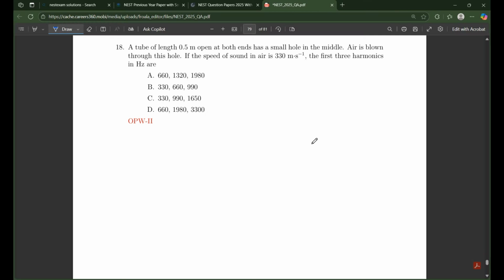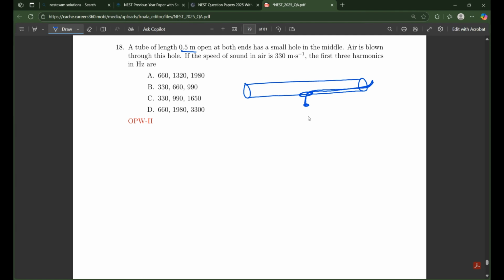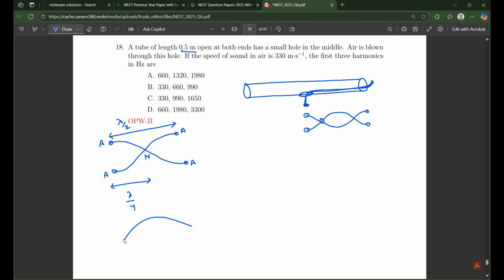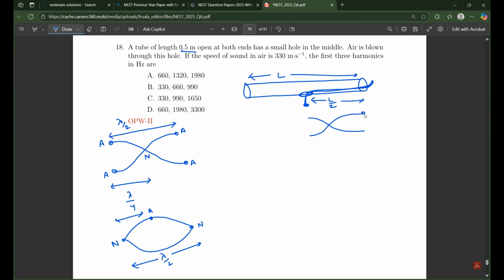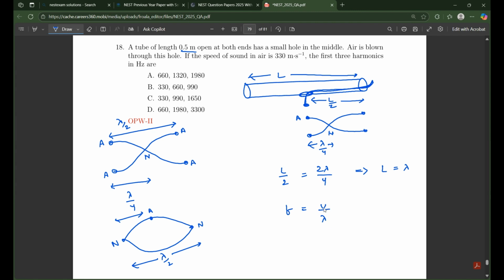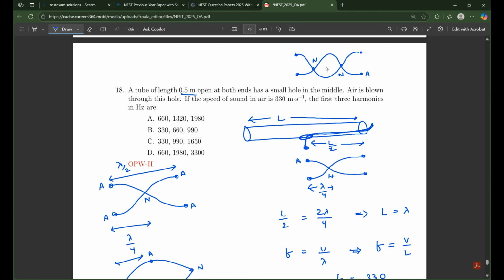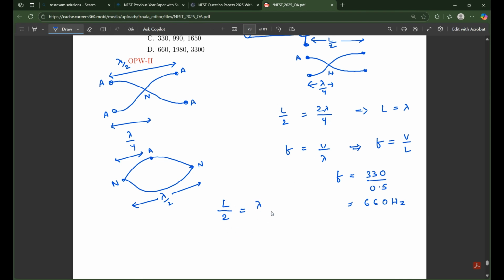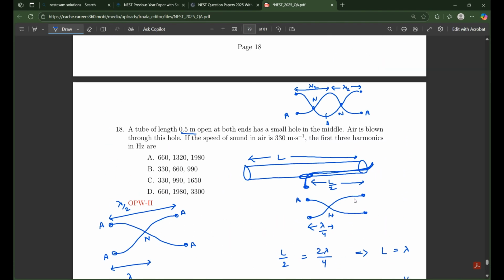NEST 2025 Question 18 Solution | NEST 2025 Physics | Waves & Sound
This video solves NEST 2025 Question 18 step-by-step — a classic waves & sound problem on harmonics in tubes. Perfect for quick revision and concept clarity for NEST, IISER IAT, IIT JEE, and NEET aspirants.

🔹 Question:
A tube of length 0.5 m open at both ends has a small hole in the middle. Air is blown through this hole. If the speed of sound in air is 330 m·s⁻¹, the first three harmonics in Hz are:

🔥 Get into your dream institute:
IISER Kolkata
IISER Pune
IISER Mohali
IISER Bhopal
IISER TVM
IISER Berhampur
IISER Tirupati
NISER Bhubaneswar
CEBS Mumbai

💡 Start preparing today and master NEST 2025 problem-solving!